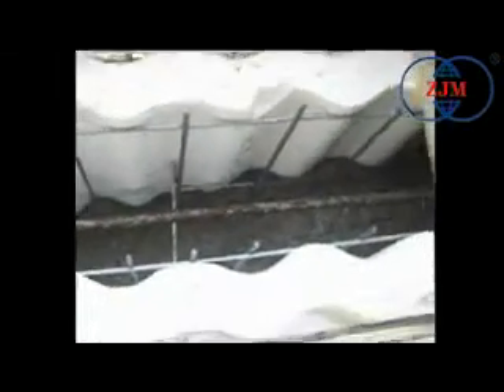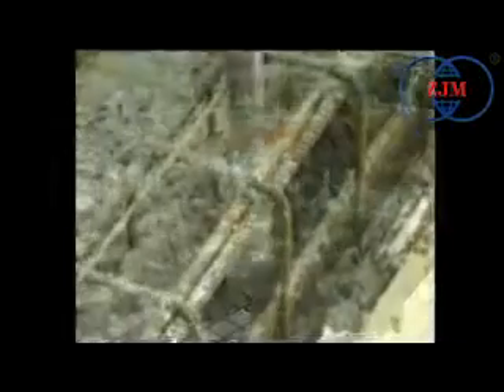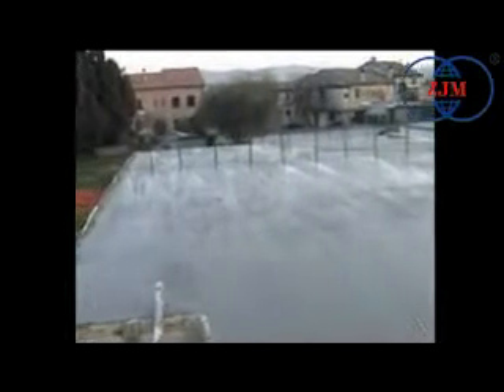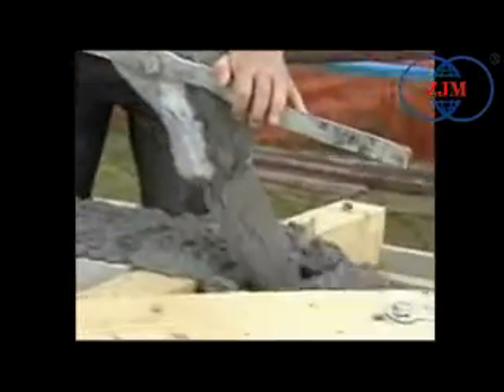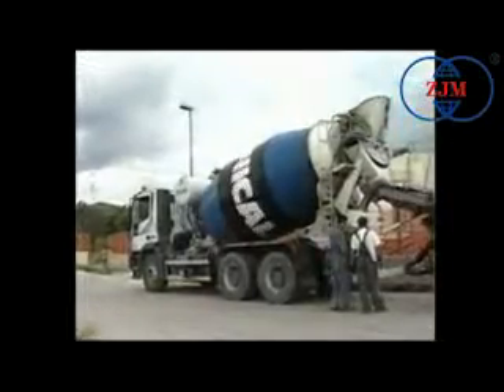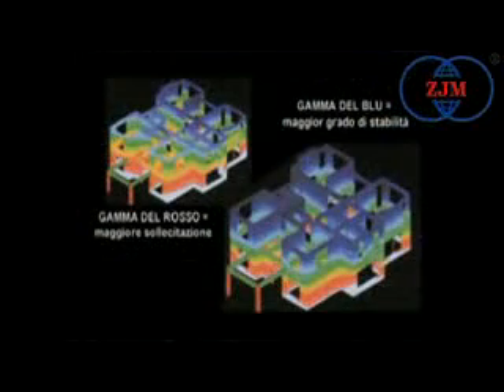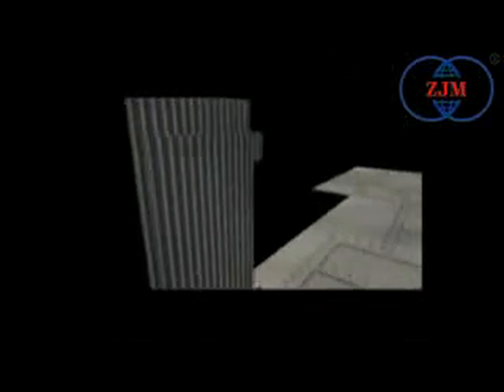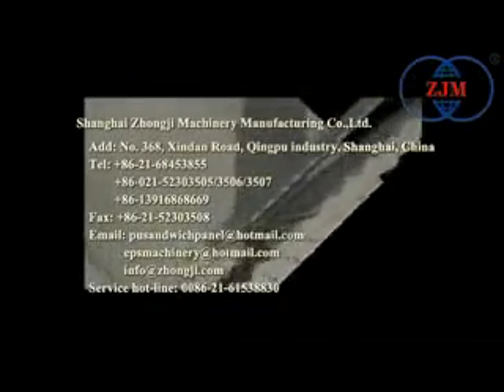Build a house with a 3d panel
Shanghai Zhongji Machinery Manufacturing Co.,Ltd. is an enterprise to professionally manufacture metal skinned heat-insulation PU, Mineral Wool & EPS Sandwich Panel Product Line，roll forming machinery. Our product has already been in the majority in Chinese market and exported to Australia, Russia, UAE, Brazil, Iran, South Africa, and so on.

Shanghai Zhongji Machinery Manufacturing Co.,Ltd. (China)
Add: No. 368, Xindan Road, Qingpu industry, Shanghai, China